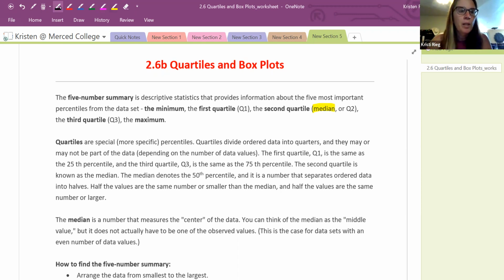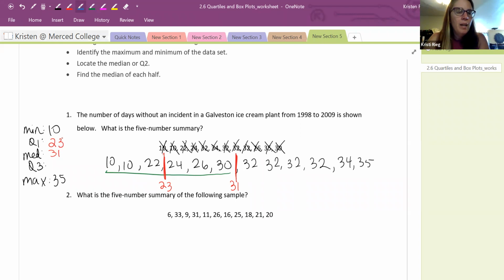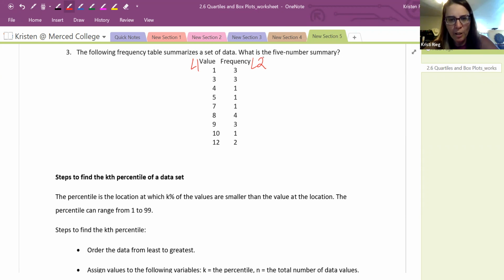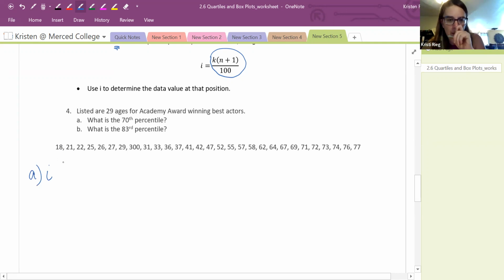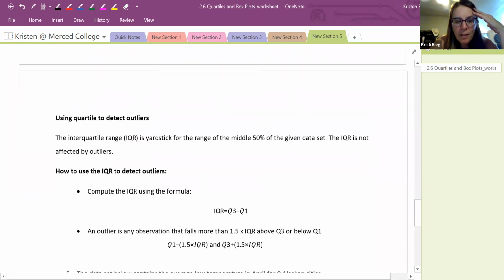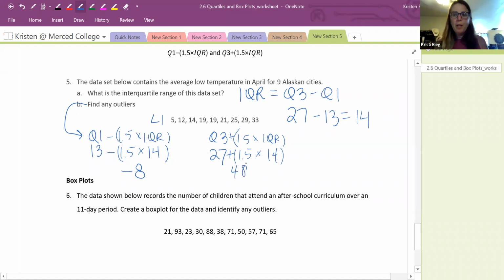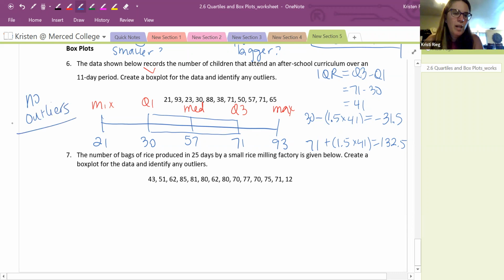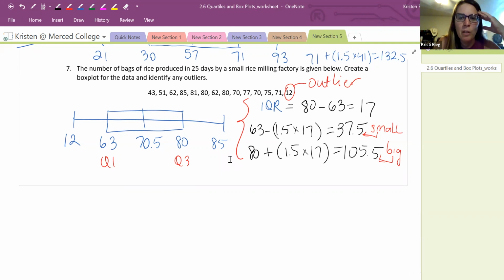Statistics: Quartiles and Box Plots